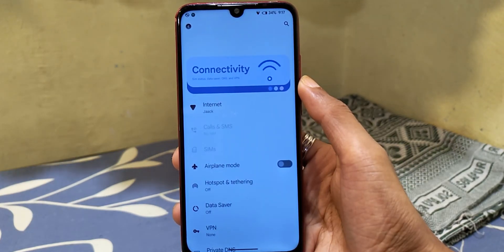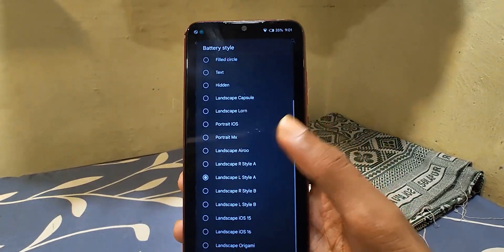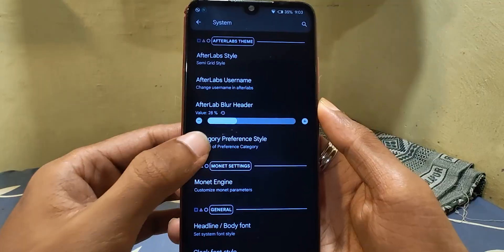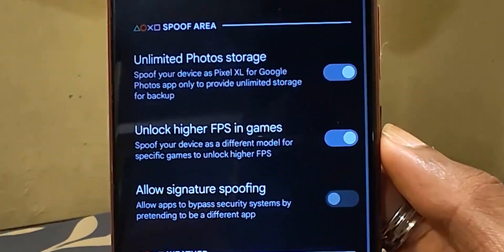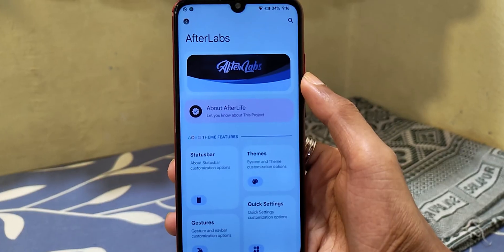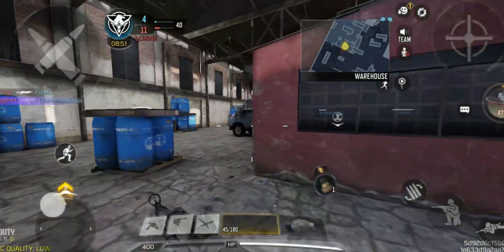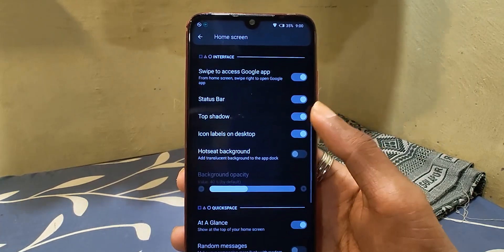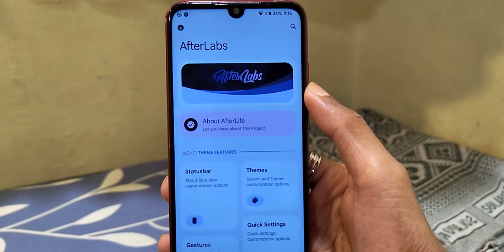AfterLife Project v4.0 Wrath Review - MOST UNIQUE ROM EVER!!!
In this video i'm reviewing AfterLife Project v4.0 Wrath Official Release and this custom rom is extremely unique in UI & performs pretty good too!

Build By: @Stfu_co (on Telegram)

Timestamps:
00:00 Intro
00:13 Unique Things
00:38 Customisation & Features
02:54 Gesture & Pill Size (Leave a Comment)
03:05 Widevine & Safety Net
03:14 Performance/Benchmark
03:27 Gameplay.exe
04:32 Gaming Verdict
04:48 Bugs
05:03 Flashing Steps
05:24 Final Verdict